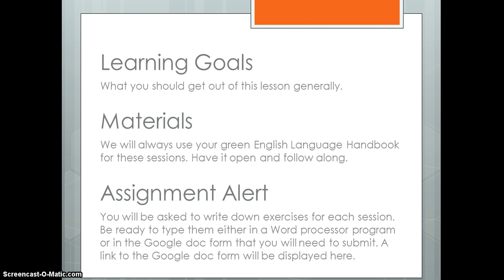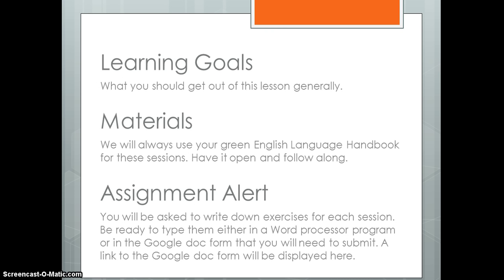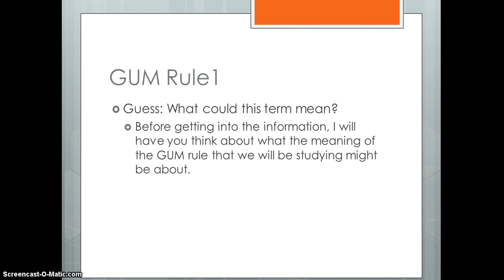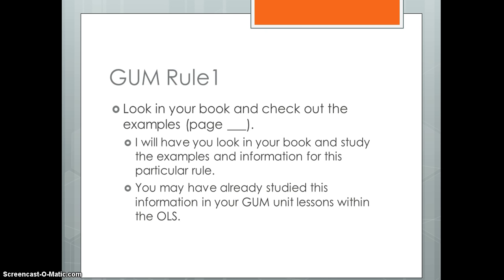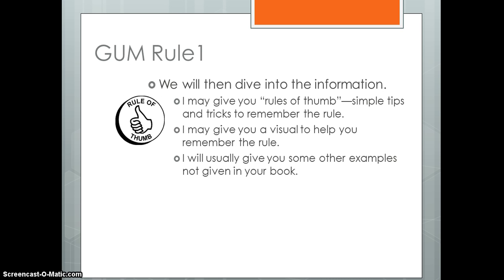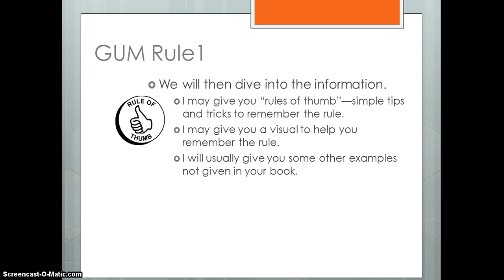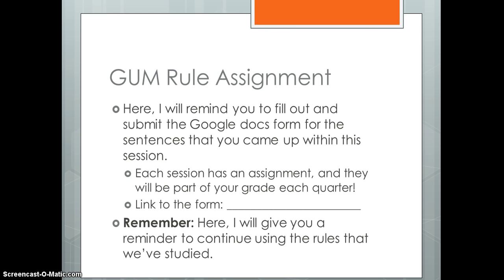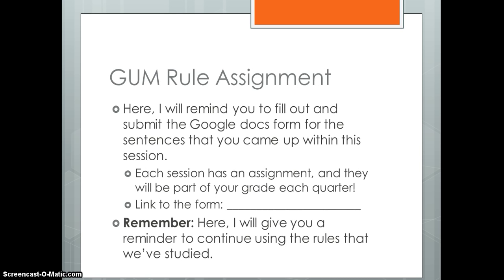GUM Video Session Introduction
Google Doc Assignment Link: No assignment for this session.